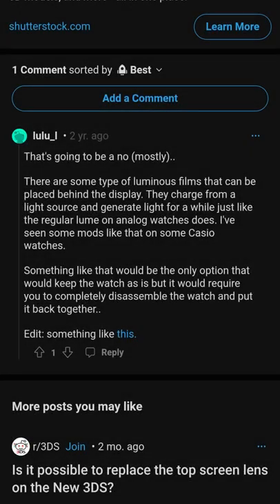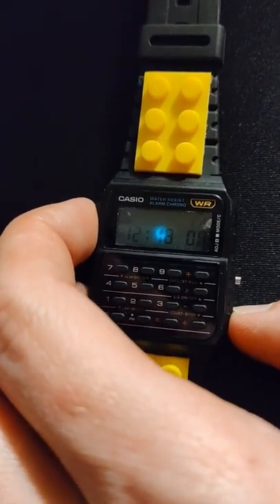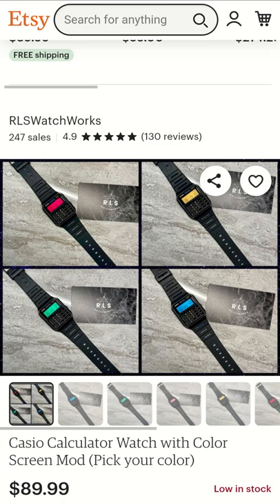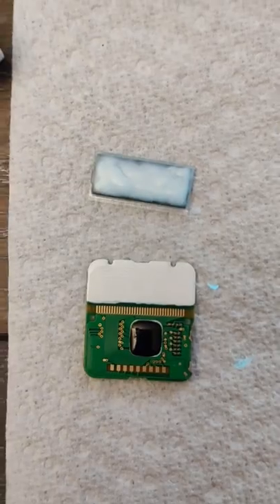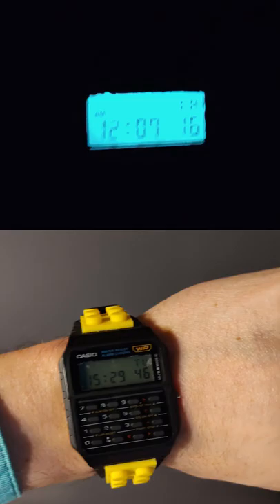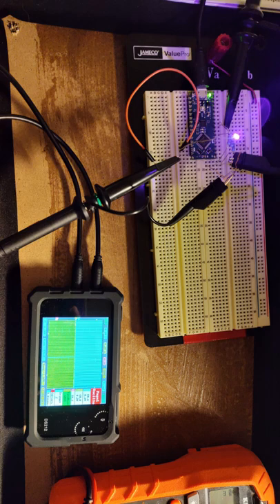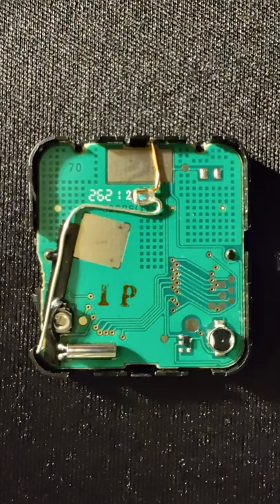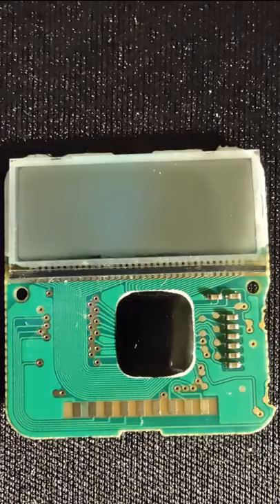Casio CA-53W Backlight Mod!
I added a cheap UV LED into my calculator watch! The cathode of the LED is up against the + battery plane on the PCB, and the anode is placed so it is stuck right above the B button contact on the PCB edge. Half-pressing the B button now activates the LED, and full-pressing it still puts the watch into setting mode.

I forgot to mention the off-brand LEGO tape I put on the straps. Pretty cool.

Since small button batteries like the CR2016 have much higher internal resistance compared to larger batteries like AAs, you can connect the LED directly to the battery and it won't blow it, assuming the voltage rating is correct (less than 3 volts).